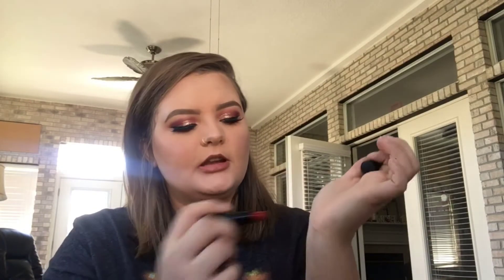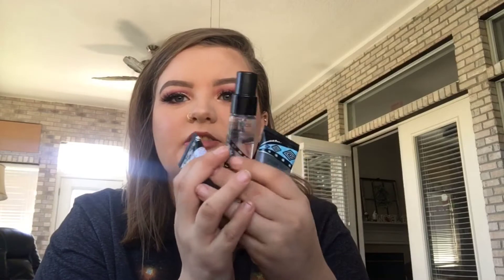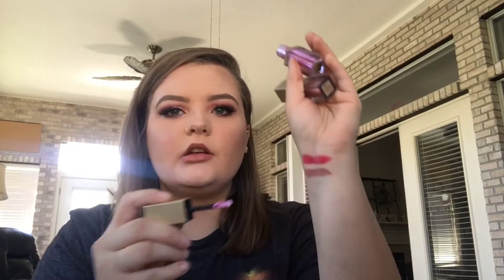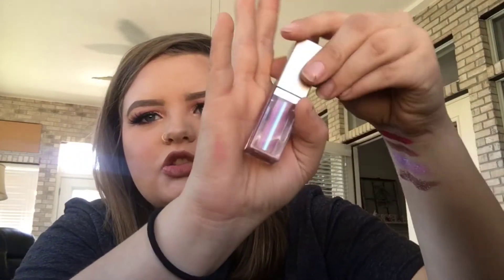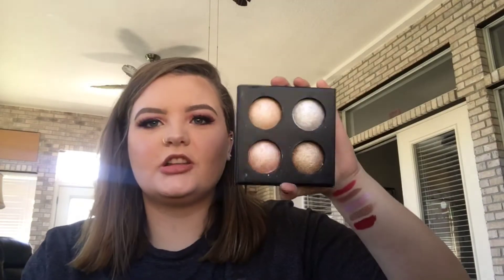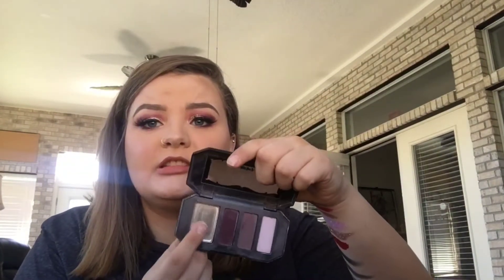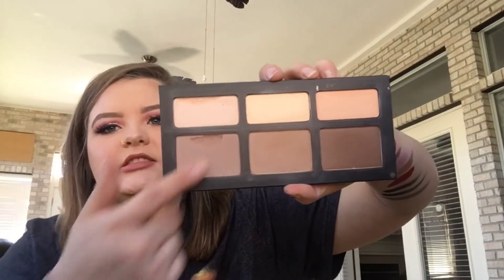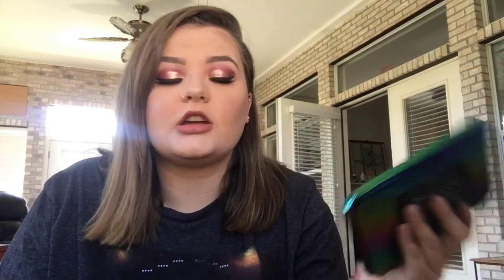DECEMBER MAKEUP HAUL // SEPHORA, ULTA & TJMAX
Hey you guys I am finally back with another video that was requested! I really hope you like my haul video and I love y'all so much!

  Foundation: NYX total control, IT Cosmetics CC cram
  Concealer: Tarte Shape Tape
  Contour: Kate Von D shade and light
  EyeBrows: Benefit precisely my brow pencil
  Eyes: Colour pop SHE shadow palette, Stila Glitter & Glow
  Eyelashes: Redcherry Berkeley
  Lips: Tarteist Lip Paint Birthday Suit
  High light: L'oreal Lumi Shimmerista